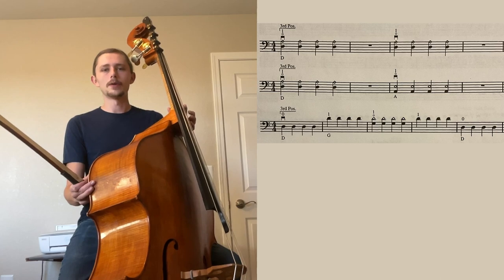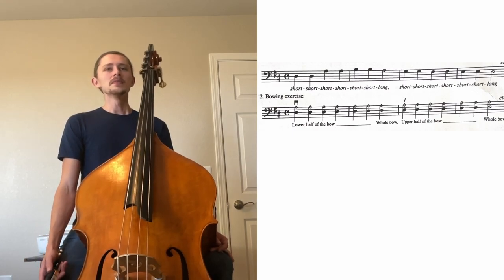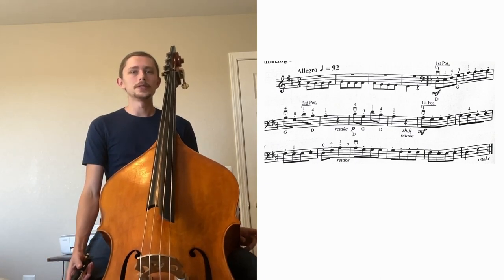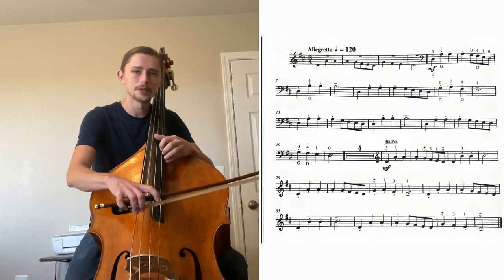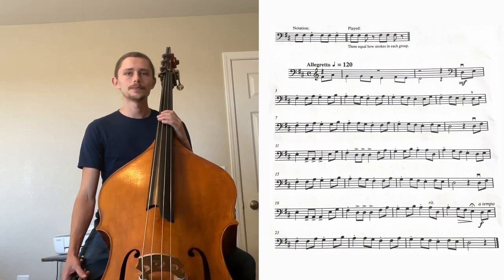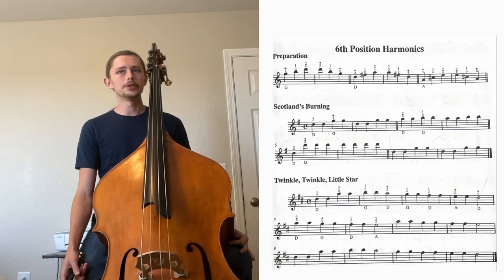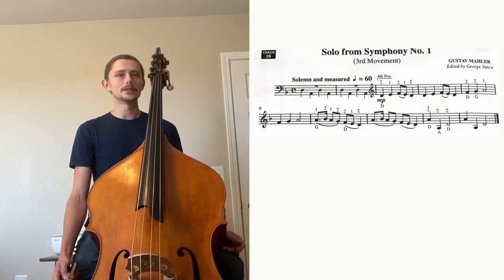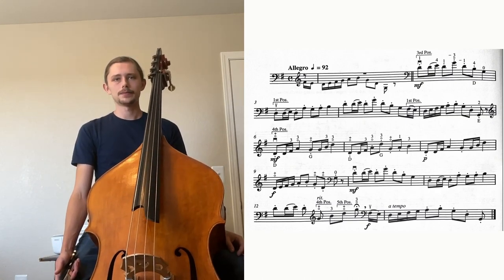Double Bass Full Guide: George Vance Progressive Repertoire Vol. 1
Double Bass Full Guide: George Vance Progressive Repertoire Volume 1

0:00 Intro
0:17 Exercises in the 3rd Pos. Pg. 11
0:57 Short'nin Bread Bowing Variations Explanation
3:39 Short'nin Bread Demonstration
5:56 Scotland's Burning Explnantion
6:19 Scotland's Burning Demonstration
6:42 Twinkle Twinkle Preparation
9:53 Twinkle Twinkle Explanation
10:08 Twinkle Twinkle Demonstration
10:40 Scotland's Burning 4th Pos. Explanation
11:46 Scotland's Burning 4th Pos. Demonstration
12:07 Lightly Row Explanation
13:27 Lightly Row Demonstration
14:01 Twinkle Twinkle 4th Pos Explanation
14:36 Twinkle Twinkle 4th Pos Demonstration
15:10 Twinkle Twinkle Duet Demonstration
15:45 Rueben and Rachel Explanation
16:24 Rueben and Racher Demonstration
16:57 Fox and Goose Explanation
17:52 Fox and Goose Demonstration
18:49 Go Tell Aunt Rhody Explanation
19:55 Go Tell Aunt Rhody Demonstration
20:33 Go Tell Aunt Rhody Duet
21:10 Lightly Row 4th Pos. Explanation
21:42 Lightly Row 4th Pos. Demonstration
22:14 Lightly Row Duet
22:48 Go Tell Aunt Rhody 4th Pos Explanation
23:02 Go Tell Aunt Rhody 4th pos Demonstration
23:36 Go Tell Aunt Rhody Duet
24:13 Lavender's Blue Explanation
25:12 Lavender's Blue Demonstration
26:07 Go Way Old Man Explanation
26:53 Go Way Old Man Demonstration
27:17 Bobby Schaftoe Explanation
28:12 Bobby Schaftoe Demonstration
28:37 O come little Children Explanation
29:32 O come little Children Demonstration
29:54 Country Dance Explanation
31:29 Country Dance Demonstration
32:19 Abschied Explanation
33:19 Abschied Demonstration
34:08 Music Box Explanation
35:19 Music Box Demonstration
35:57 D Major Scale Explanation
36:21 D Major Scale Varations
40:13 Sheep May Safely Graze Explanation
41:03 Sheep May Safely Graze Demonstration
42:06 6th pos harmonic Explanation
43:23 6th pos harmonic Demonstration
44:10 Did You Ever See a Lassie? Explanation
45:01 Did You Ever See a Lassie? Demonstration
45:22 Did You Ever See a Lassie? Duet
45:43 Happy Farmer Explanation
47:02 Happy Farmer Demonstration
47:46 Mahler 1 Explanation
49:04 Mahler 1 Demonstration
49:38 Mahler 1 Trio Demonstration
51:32 Happy Bass Player Explanation
51:54 Happy Bass Player Demonstration
52:25 Irlandias Explanation
54:05 Irlandias Demonstration
54:28 Sarabande Explanation
56:25 Sarabande Demonstration
57:16 Bagatelle Explanation
58:23 Bagatelle Demonstration

In this full guide, I will be giving tips and things to watch out for for each piece/exercise and then a full demonstration of every exercise in the book, including all of the Duets and Trios in the book. I decided to go with one full guide of the book instead of individual videos for each piece so that those who find this stuff useful can have it all in one place. Let me know if you have any questions.